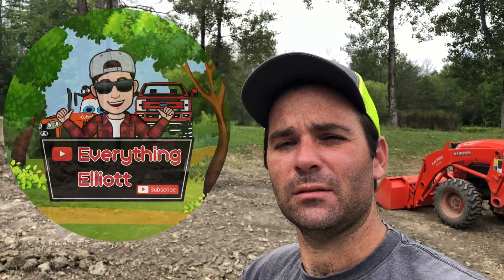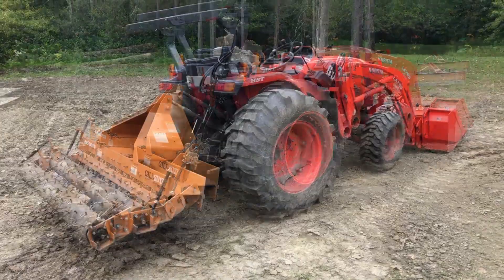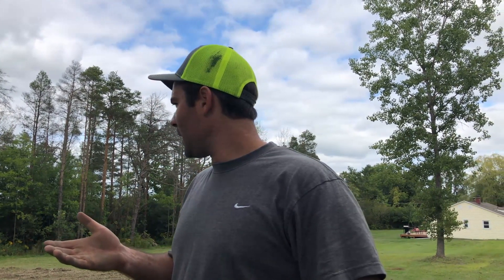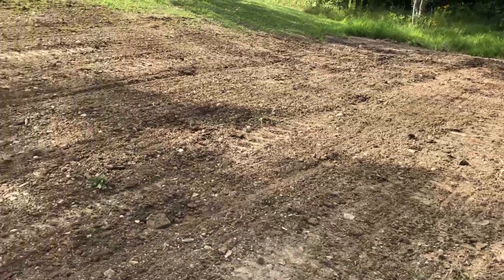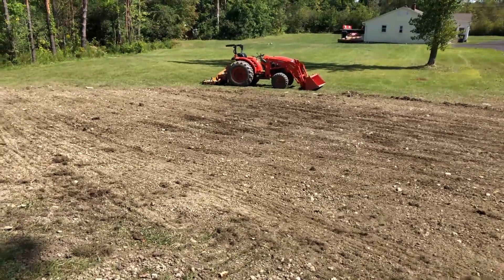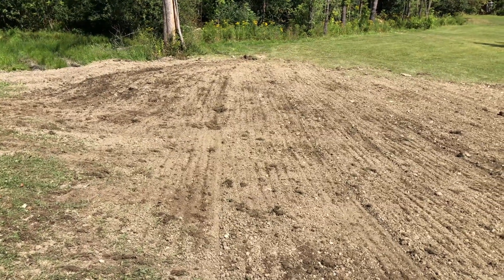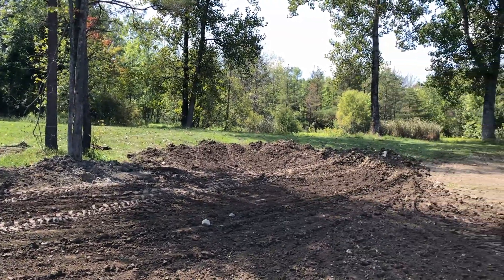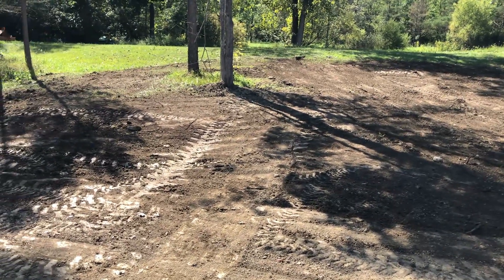DIY Yard Grading: Soil Pulverizer & Compact Tractor in Action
Join us as we take on the task of leveling out our yard with the help of a soil pulverizer and a compact tractor. In this video, we use a borrowed soil pulverizer to finish up the grading work from a recent shop addition. See how this versatile tool, often referred to as the "poor man's Harley rake," can help you achieve professional-looking results at a fraction of the cost. Get a glimpse into the capabilities of a soil pulverizer behind a compact tractor and discover the tips and tricks to make your own yard grading project a success.

0:00 Intro
1:35 First Pass with the Pulverizer
3:00 Overview of First Pass
4:03 Second Pass with the Pulverizer
5:00 Overview of Second Pass
5:55 Third Pass
6:40 Overview of Third Pass
7:55 Plans for Grade Behind the Shop
9:17 Fourth Pass with the Pulverizer
10:00 Dirt Is Leveled.
10:40 What Kind of Rock is This?
11:09 Moving a Rock the Size of my ATV
13:54 Finishing Grading behind the Shop With a Box Blade
16:10 Rough Grade is Done.
17:01 Drone Footage of the Completed Project.
18:43 Outro